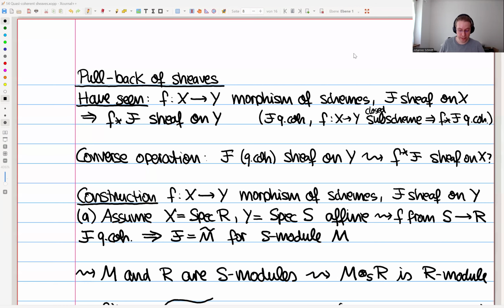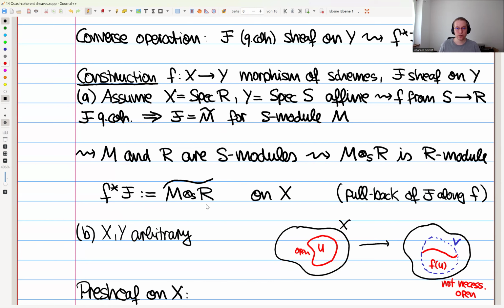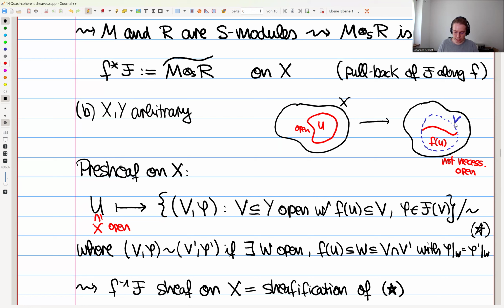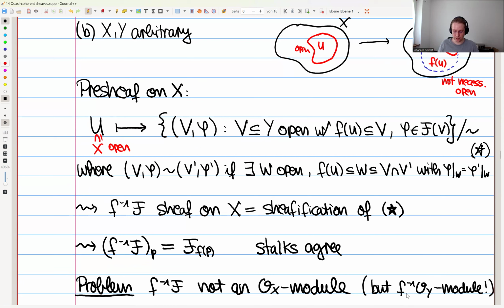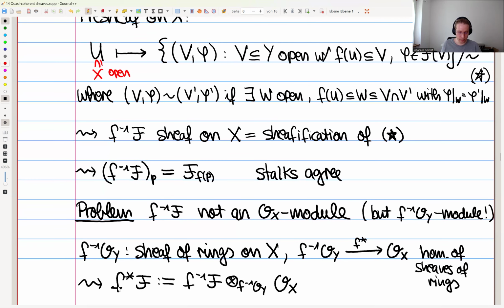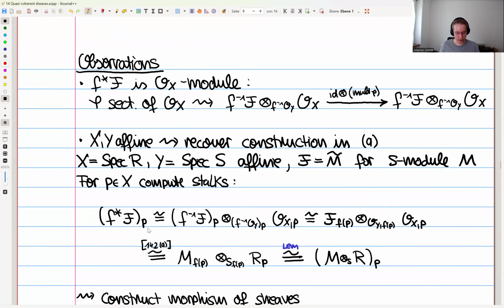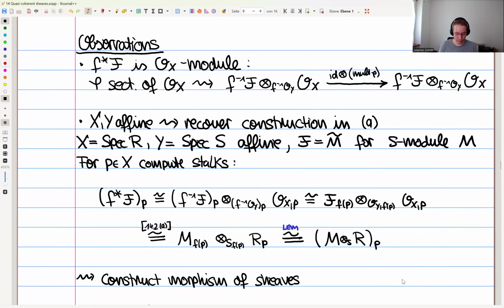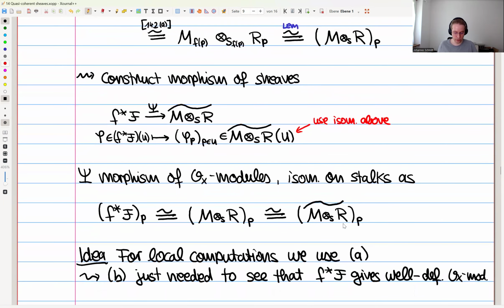14.04 Pull back of sheaves